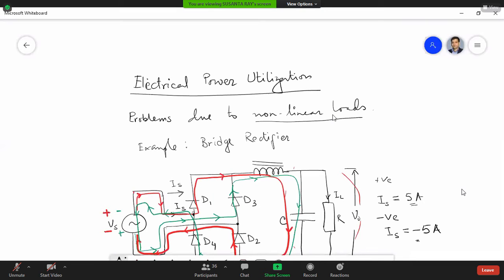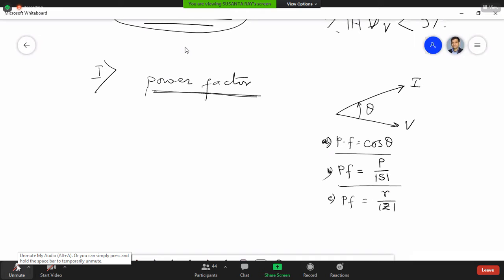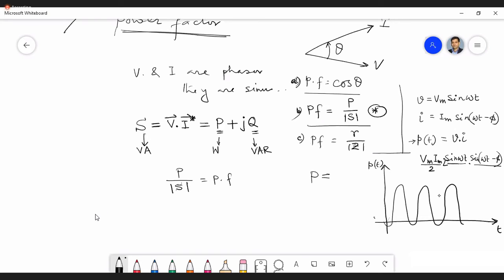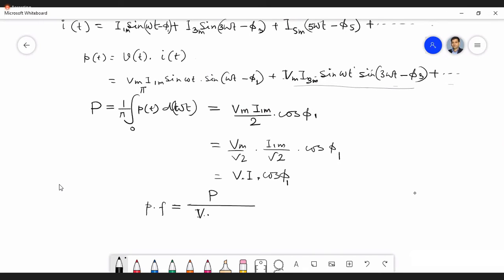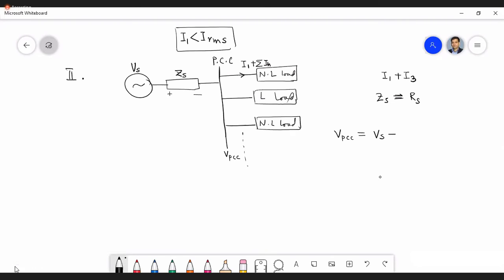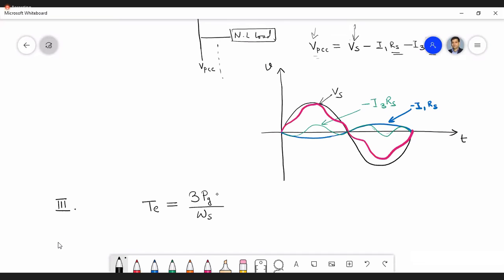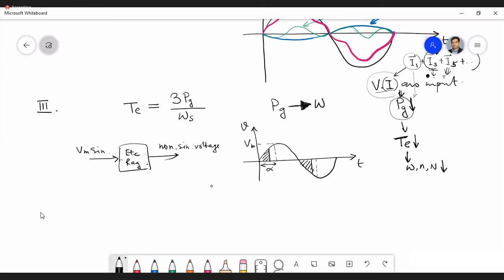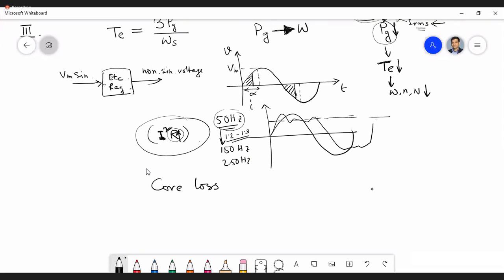Electrical Utlization Lecture 2